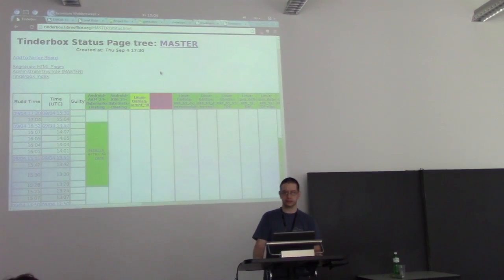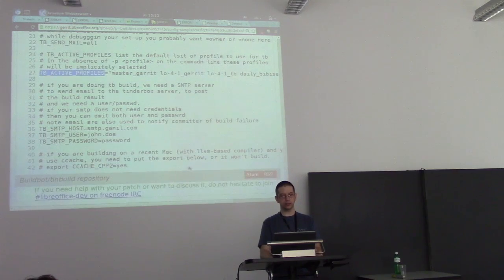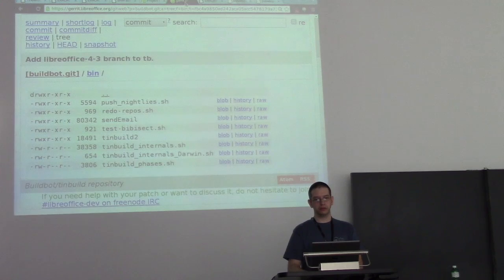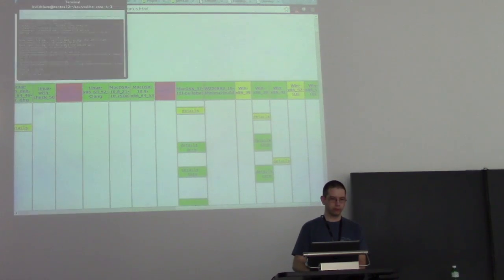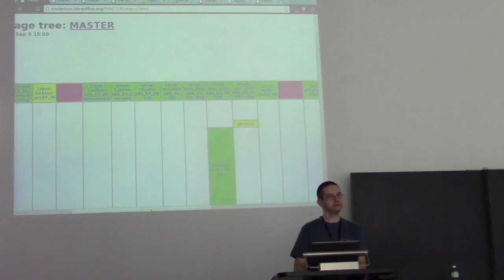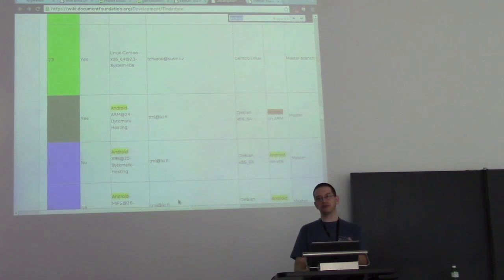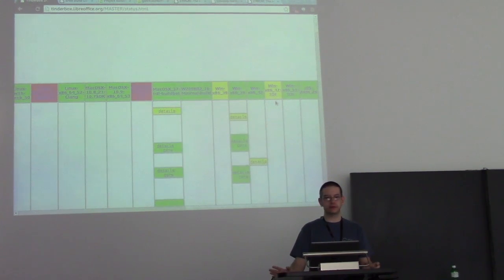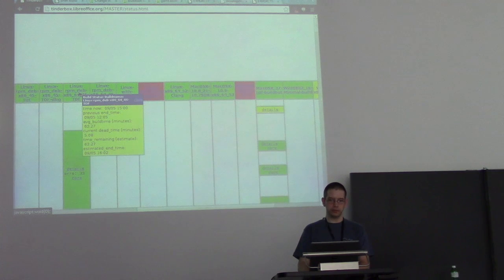What is Tinderbox Setting up a Tinderbox (Christian Lohmaier)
While setting up a tinderbox is not a difficult task, there are some conventions that should be followed when setting one up. The talk will cover a tinderbox-admin's duties, and present the various command frameworks that are available.